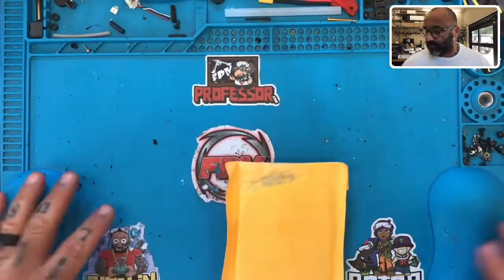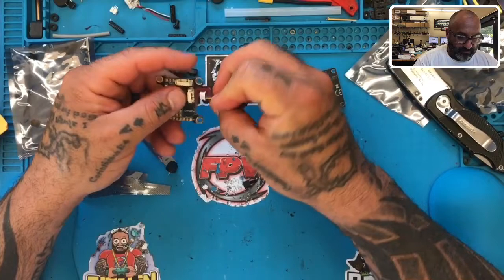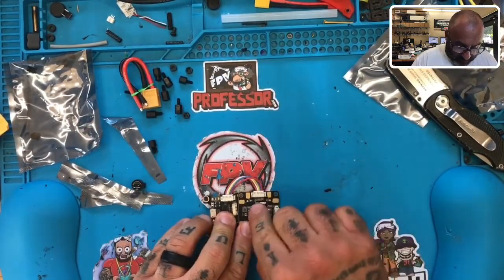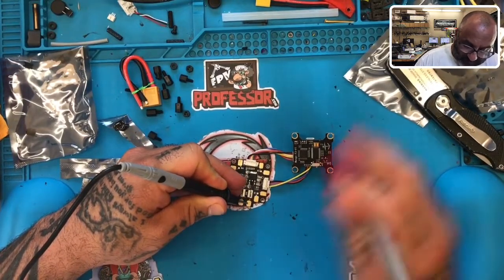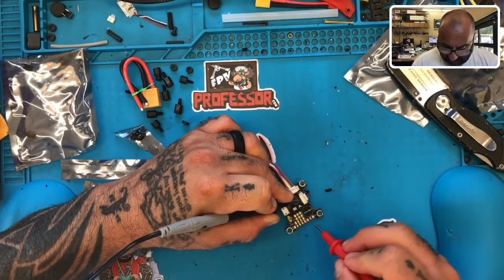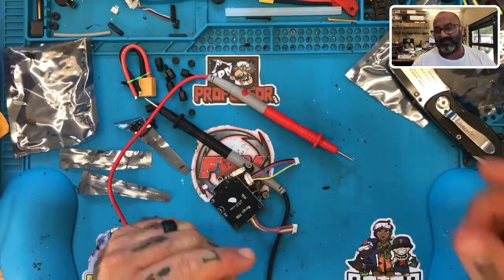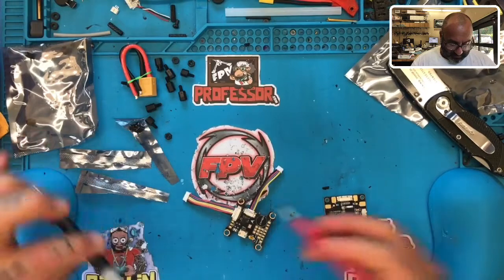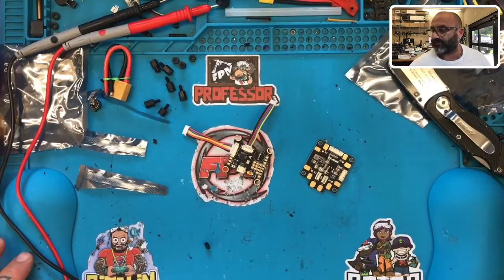Mango F3 FC and PDB Wire Bypass to 4-in-1 ESC from CycloneFPV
Sincerely,

Tarek Maalouf
Founder and Work Mule
CycloneFPV.com